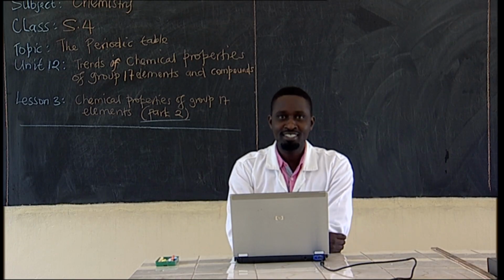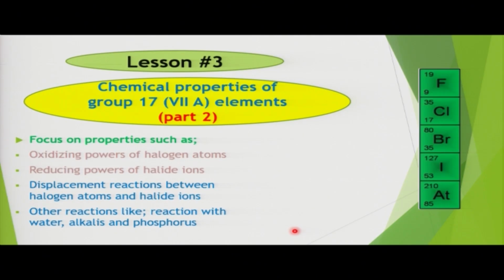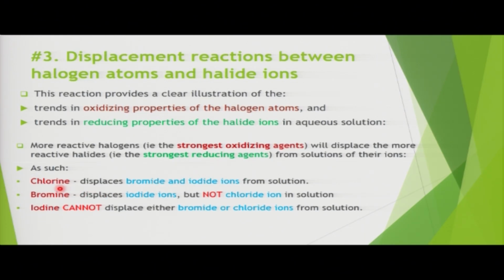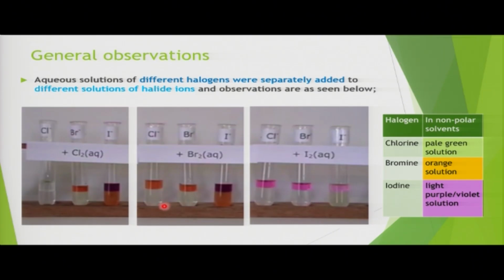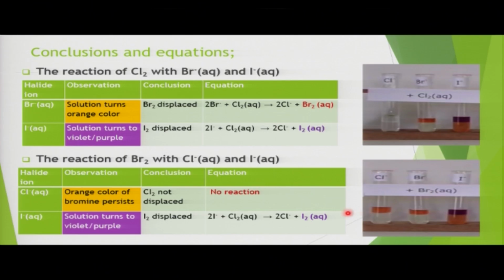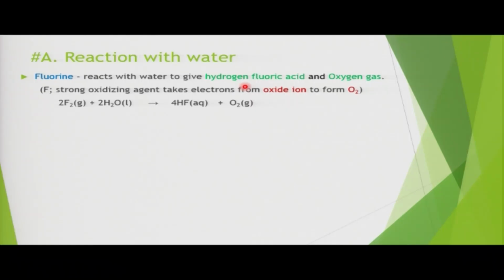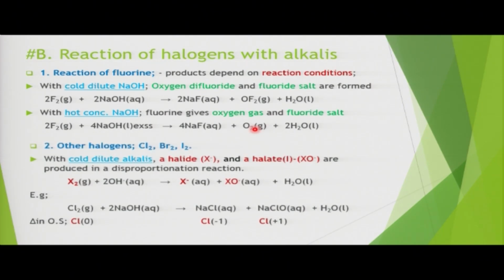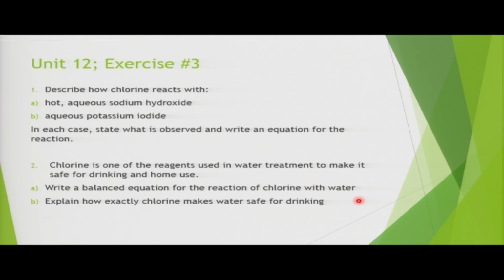S4 Chemistry unit 12 Trends of chemical properties of group 17 elements and compounds Lesson 3 Chemi